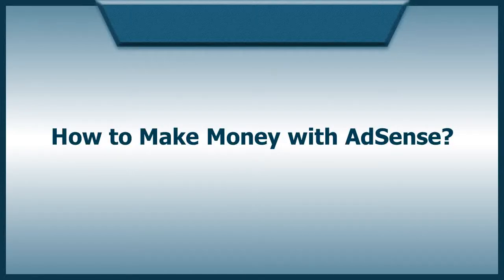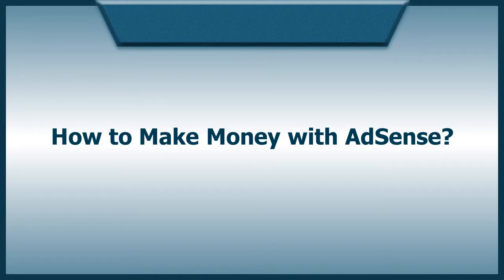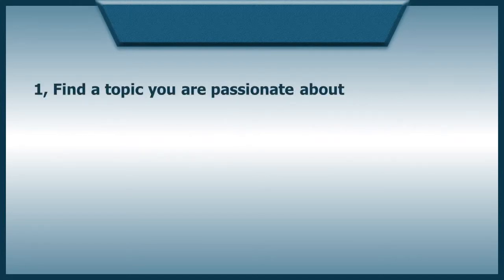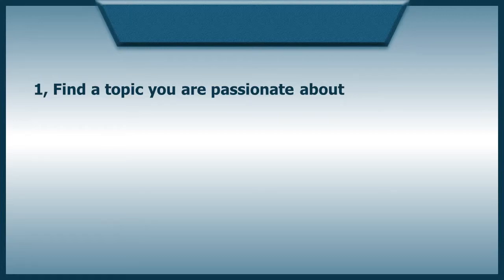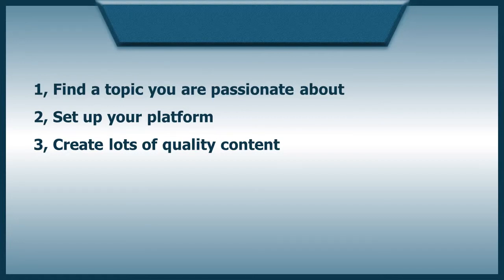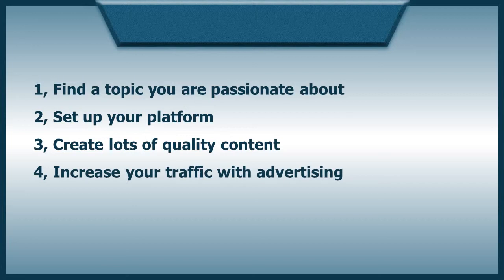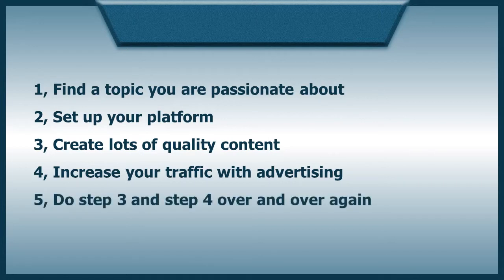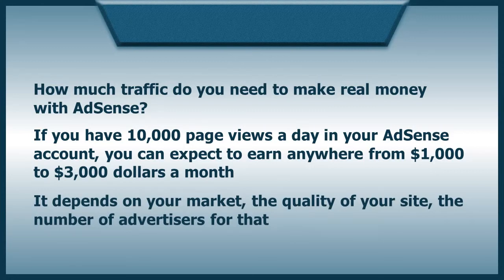How to Make Money With Google AdSense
how to make money online, fiverr, youtube, commision junction, elance, rich, money, business, cash, marketing, free, easy, earn, income, work, making,